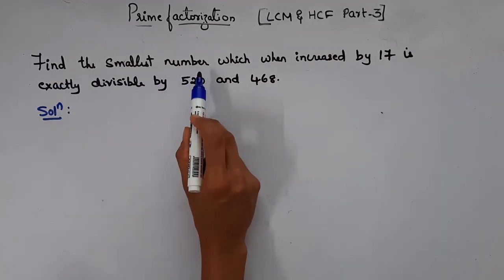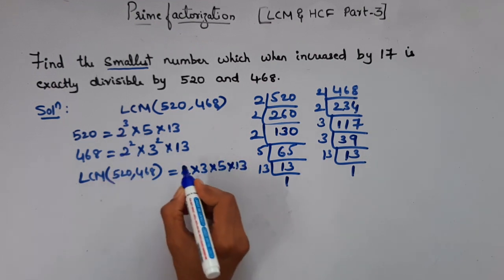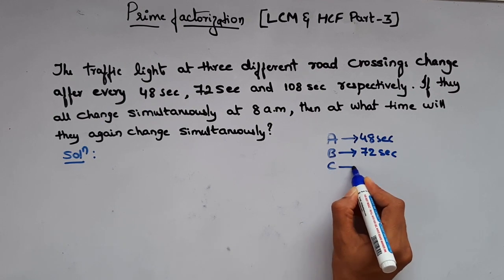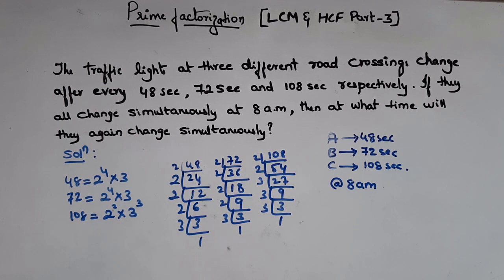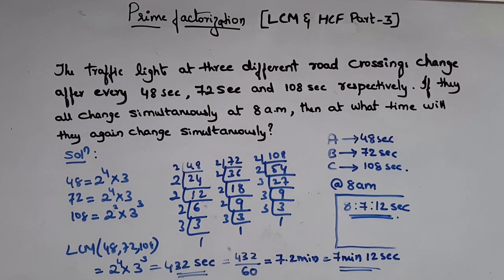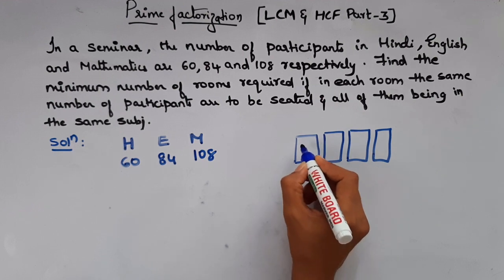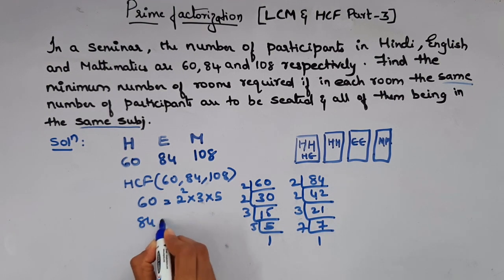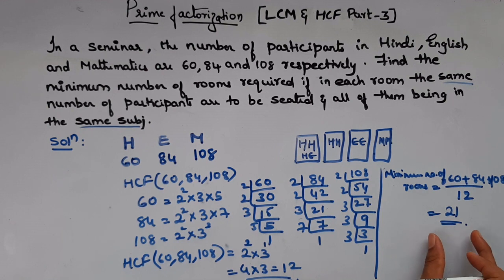Prime Factorization- LCM and HCF (PART-3) Continued |Class 10 |Real Numbers | Math's | 2020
1. Find the smallest number which when increased by 17 is exactly divisible by 520 and 468

2. The traffic lights at three different road crossings change after every 48 seconds,72 seconds and 108 seconds respectively. If they all change simultaneously at 8 am.then at time they again change simultaneously?

3.In a seminar, the number of participants in Hindi , English and Mathematics are 60, 84 and 108 respectively .Find the minimum number of rooms required if in each room the same number of participants are to be seated and all of them being in the same subject.